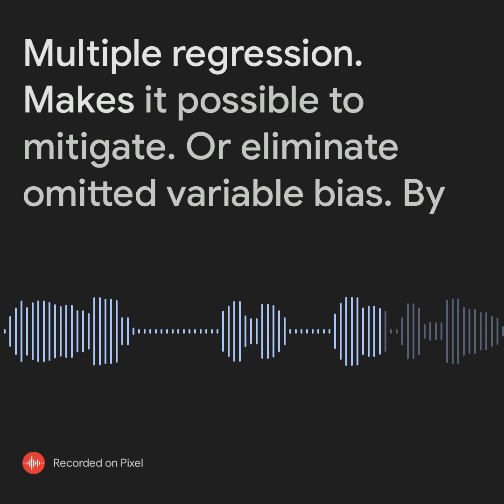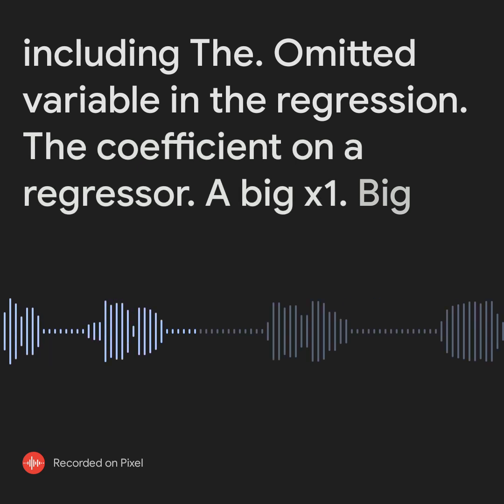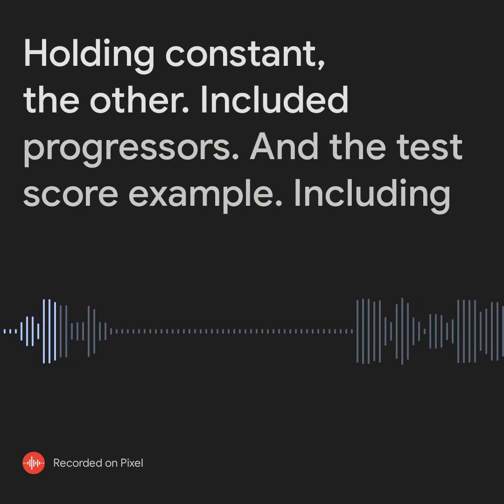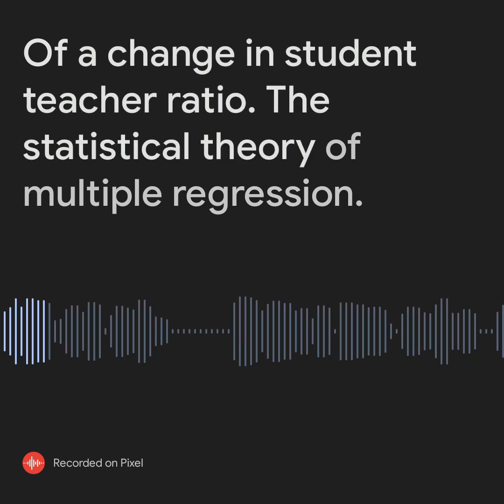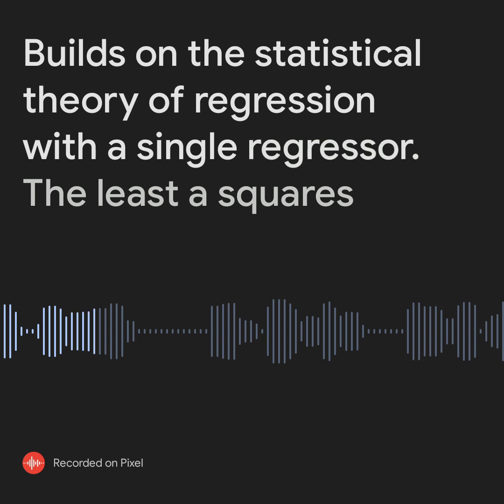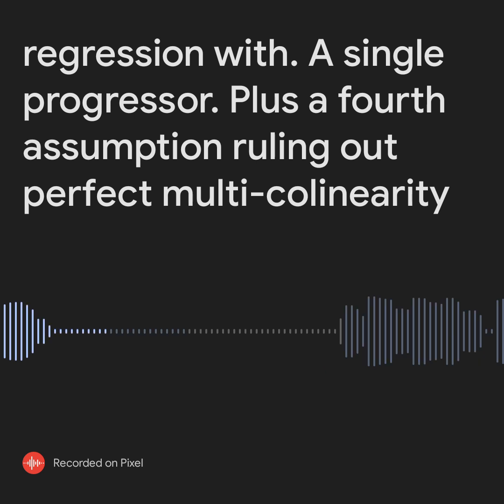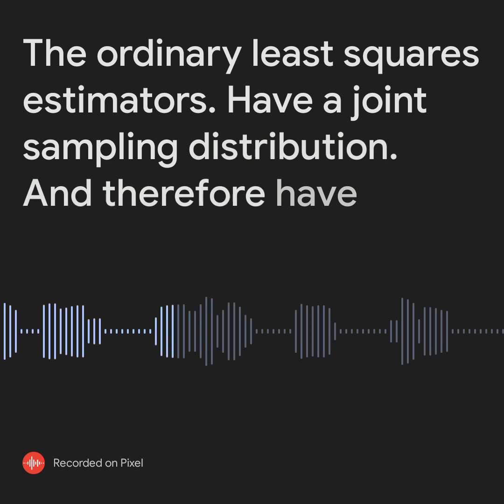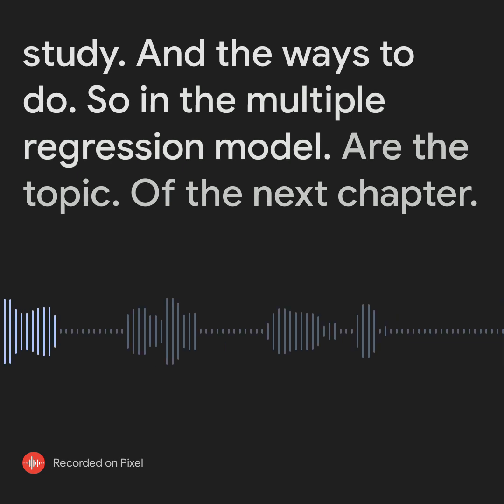Ch 6.9 Conclusion in intro to econometrics by stock and Watson 4th ed global